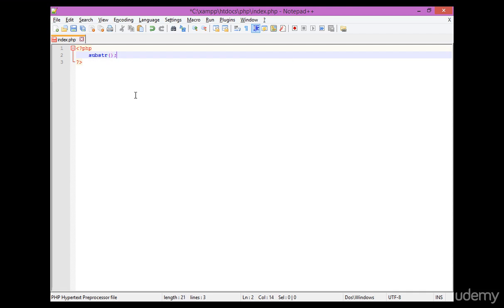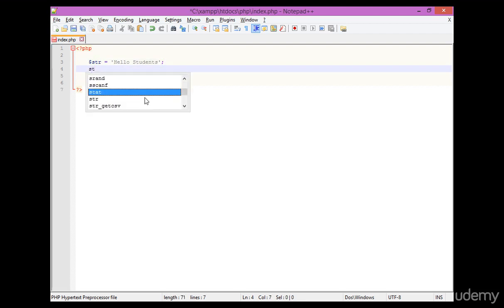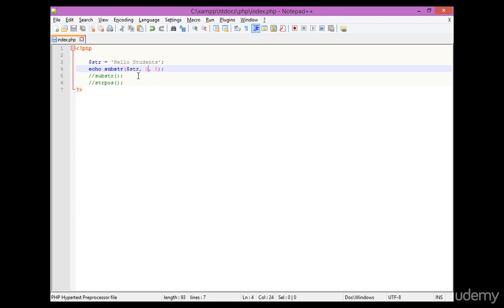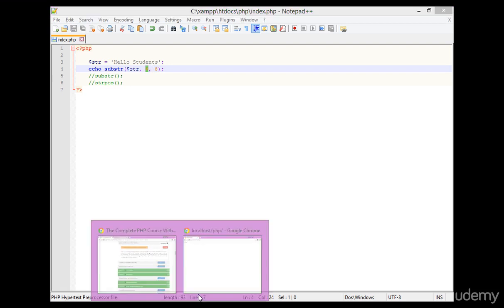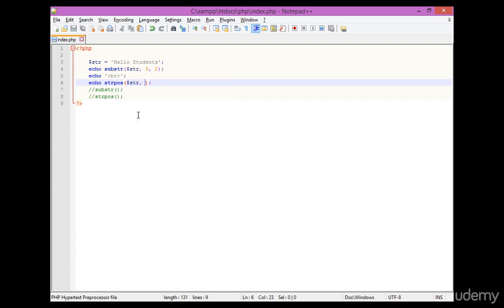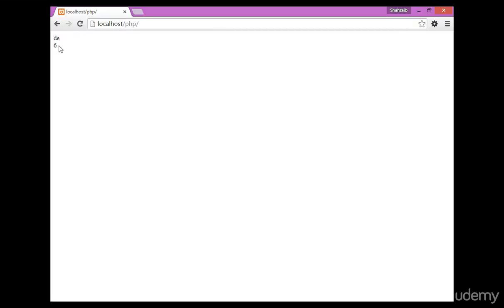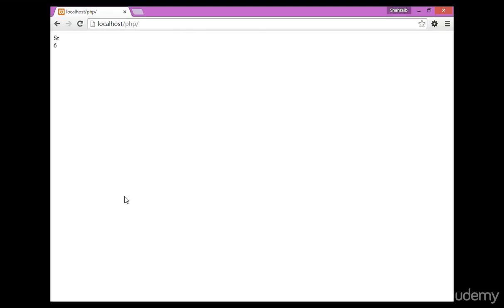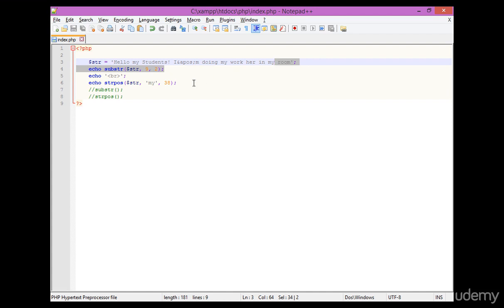function in php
In this tutorial you learn function in php